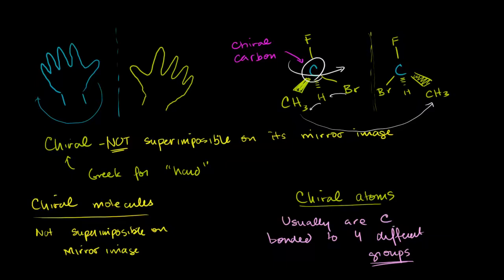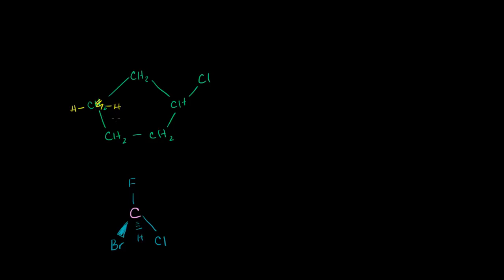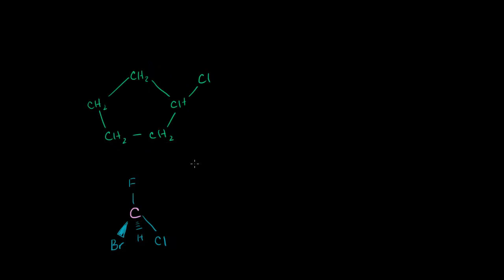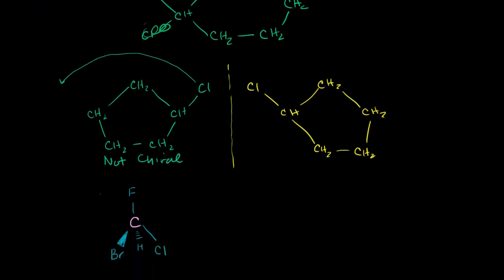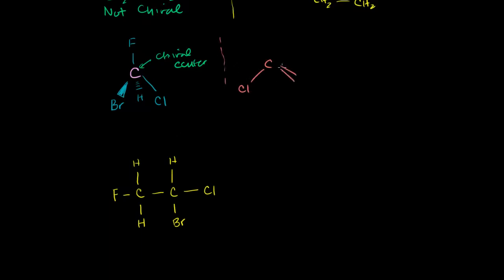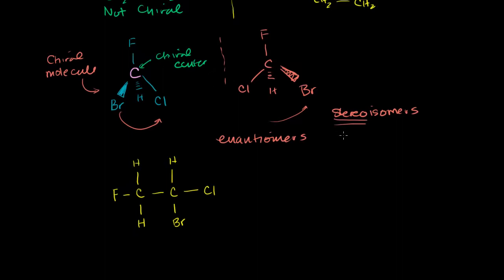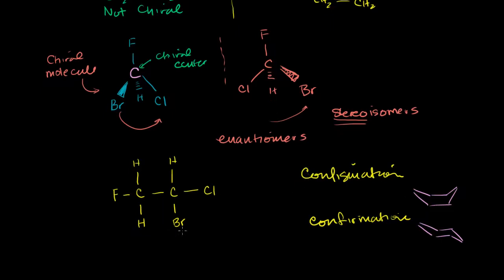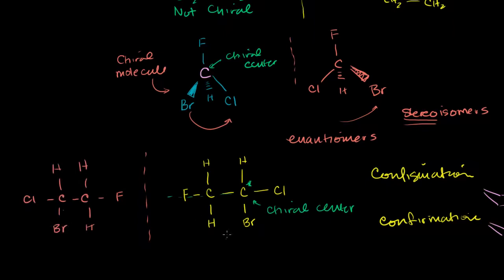Organic chemistry - Chiral examples 1